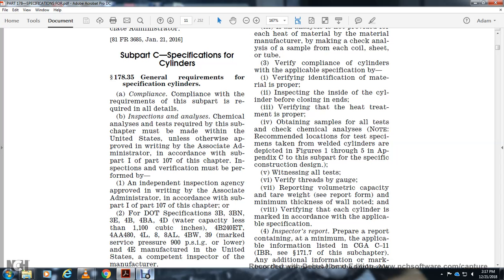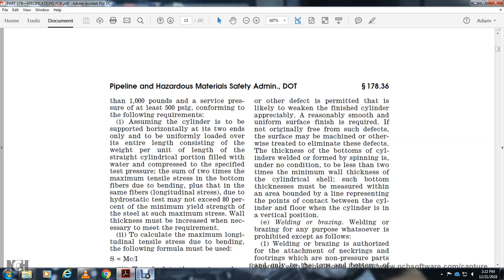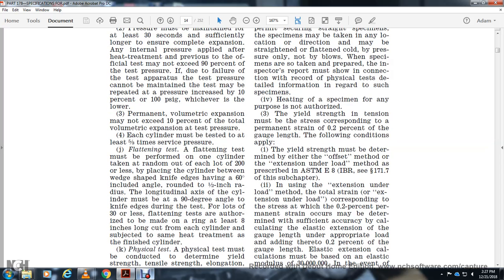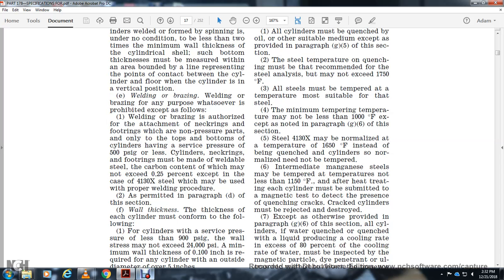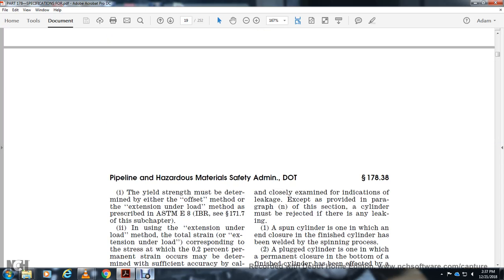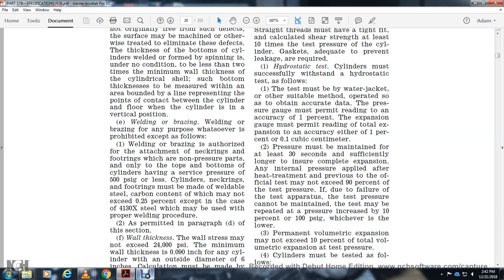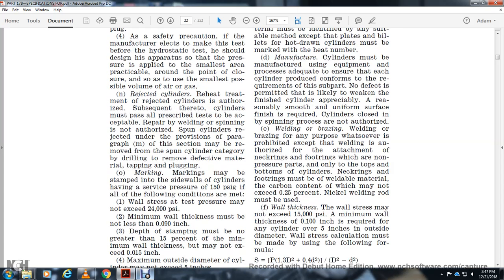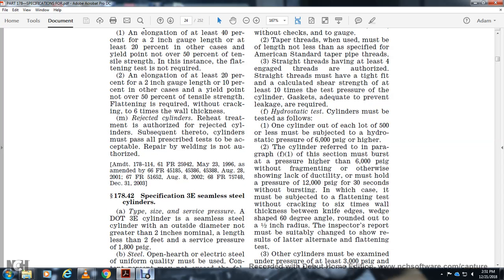PART 178 SPECS FOR PACKAGINGS PART 4